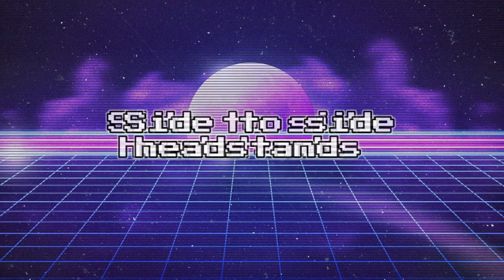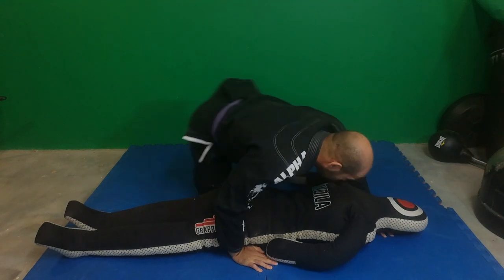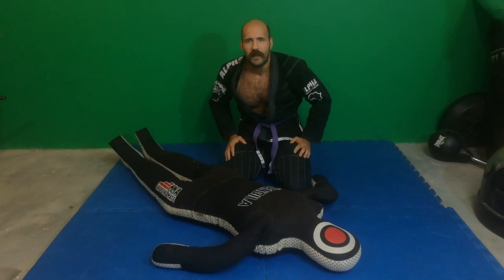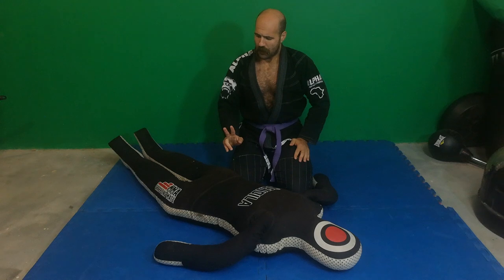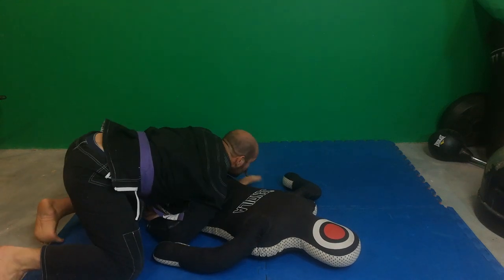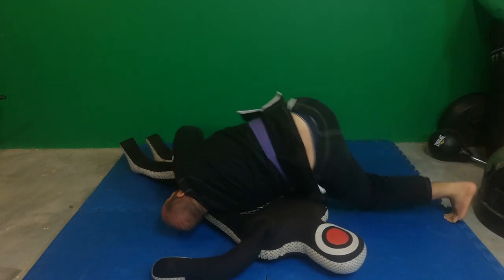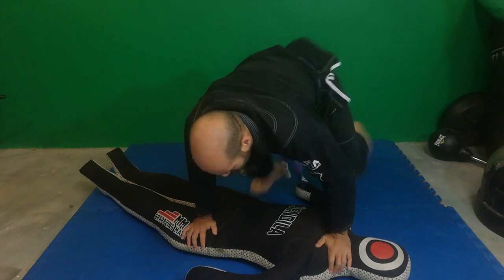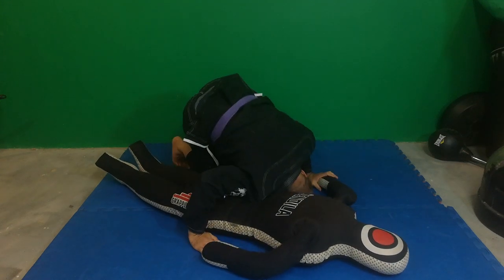Do this mobility drill with your grappling dummy to compliment/improve your bjj training!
In this video I share with you 1 of my favorite ways to train with a grappling dummy focusing on mobility.